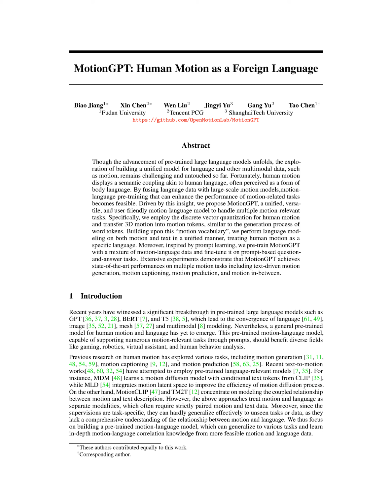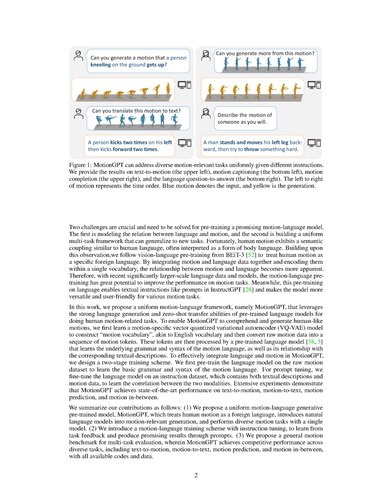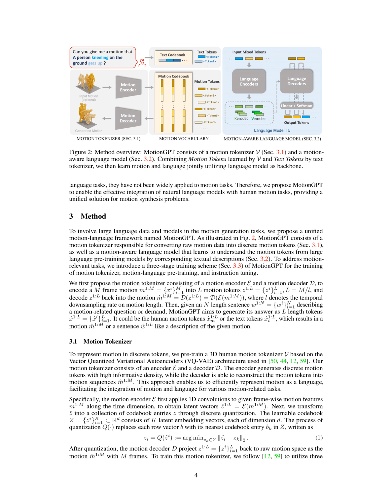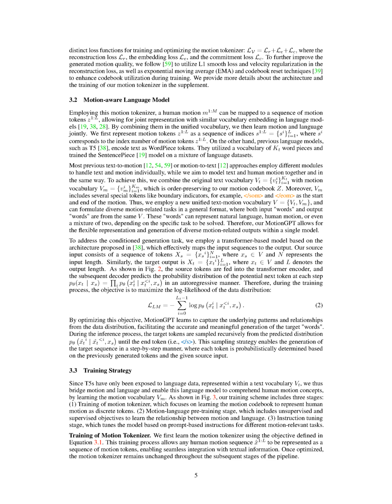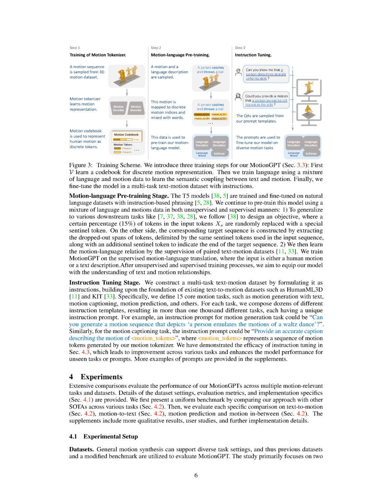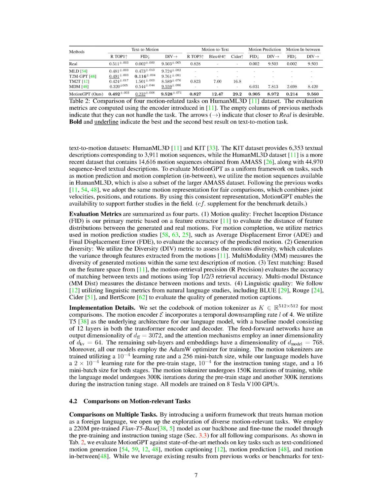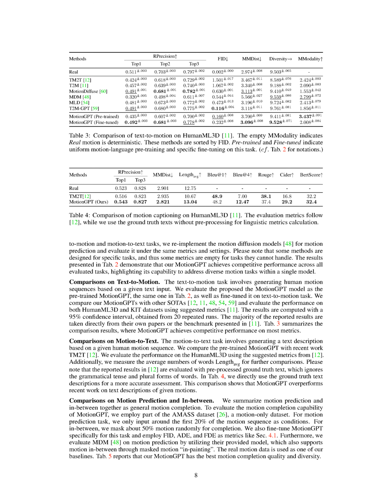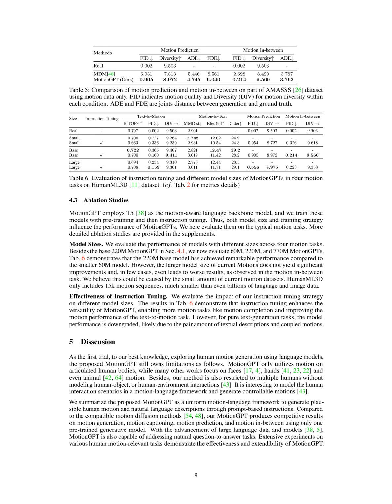MotionGPT: Human Motion as a Foreign Language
The paper proposes MotionGPT, a unified motion-language model that fuses language data with large-scale motion models to enhance motion-related tasks, achieving state-of-the-art performance on multiple motion tasks.

00:00 Section: 1 Introduction
04:41 Section: 2 Related Work
08:39 Section: 3 Method
12:01 Section: 3.2 Motion-aware Language  Model
15:10 Section: 3.3 Training Strategy
18:26 Section: 4 Experiments
22:42 Section: 4.2 Comparisons on Motion-relevant Tasks
26:05 Section: 4.3 Ablation Studies